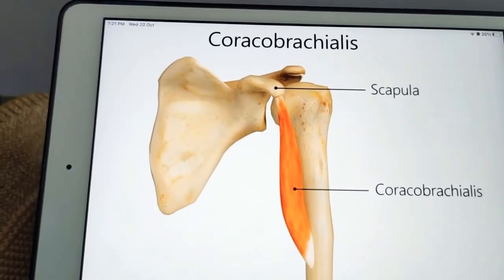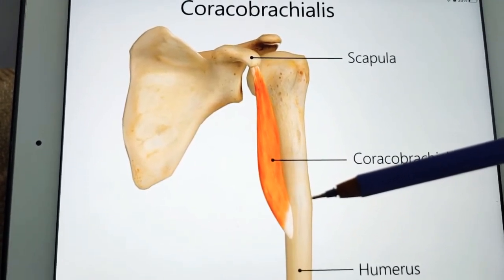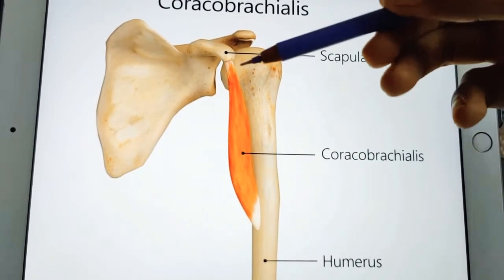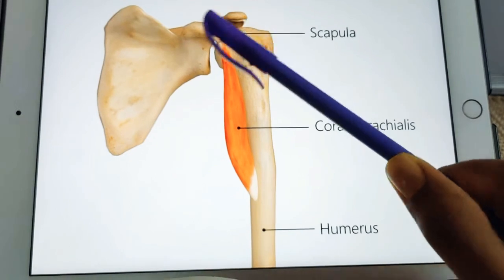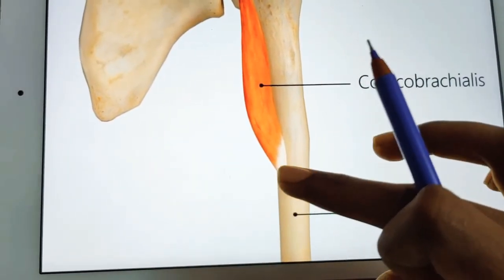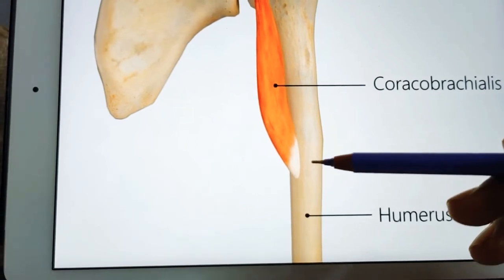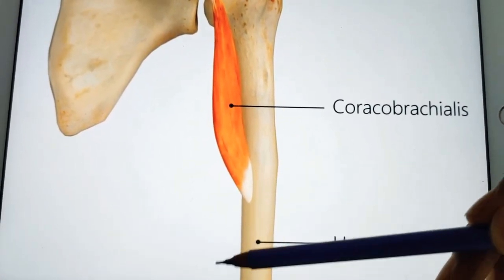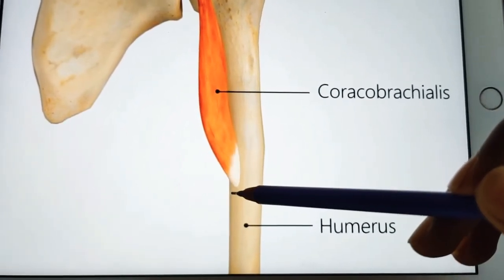coracobrachialis origin insertion and salient changes at this level🗣️